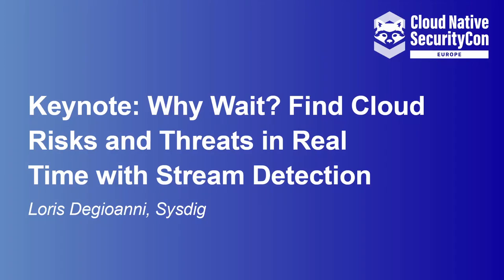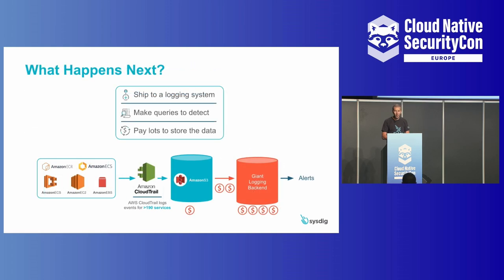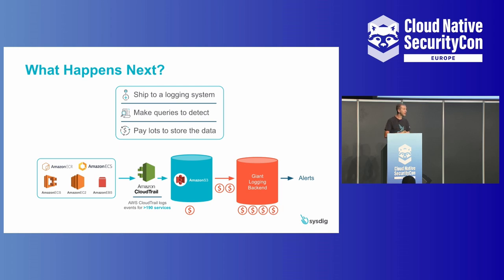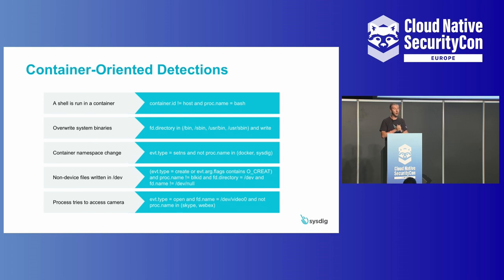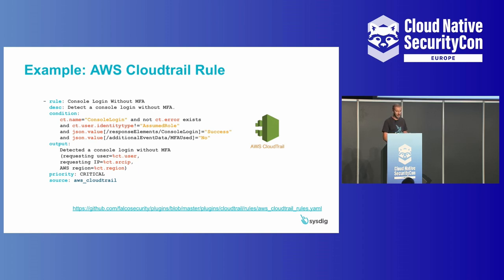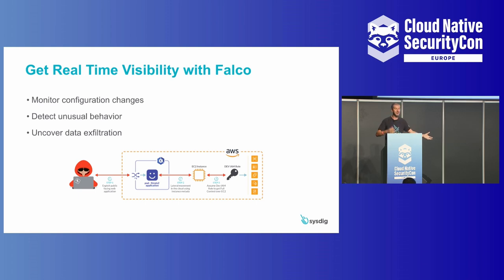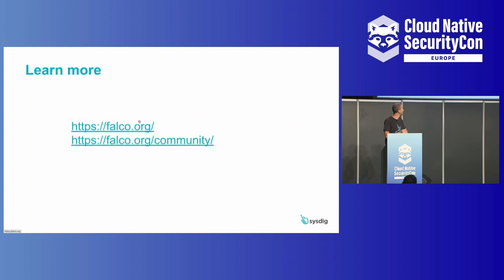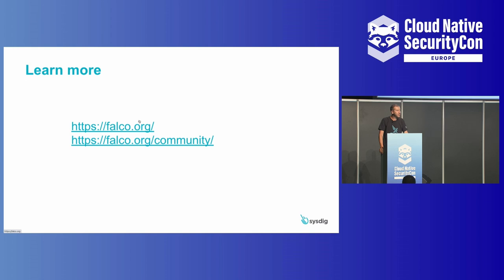Keynote: Why Wait? Find Cloud Risks and Threats in Real Time with Stream Detection - Loris Degioanni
Keynote: Why Wait? Find Cloud Risks and Threats in Real Time with Stream Detection- Loris Degioanni, Sysdig

Cloud service providers offer cost-effective and efficient collection and storage of cloud logs, which is a rich source of data for devops and security teams. Copying logs out of the cloud to query them later is expensive and complex to manage. With stream detection you can find risks and threats in real time and fix issues faster while saving time and money.

Loris will share how you can utilize Falco's real-time telemetry in your cloud-native environment to enable smarter alerts faster and stay ahead of bad actors and malicious attacks.